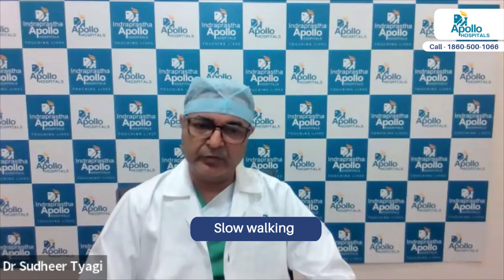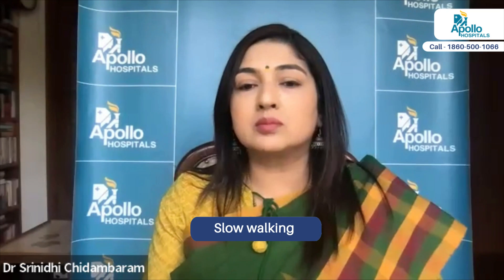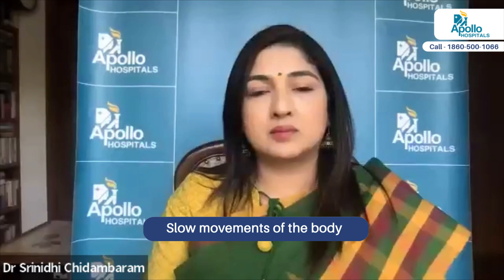Apollo Hospitals | What are the early symptoms of Parkinson's disease? | Dr. Sudheer Tyagi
Parkinson's disease signs and symptoms can be different for everyone. Early signs may be mild and go unnoticed. Symptoms often begin on one side of your body and usually remain worse on that side, even after symptoms begin to affect both sides.

Parkinson's signs and symptoms may include:

Tremor. A tremor, or shaking, usually begins in a limb, often your hand or fingers. You may rub your thumb and forefinger back and forth, known as a pill-rolling tremor. Your hand may tremble when it's at rest.
Slowed movement (bradykinesia). Over time, Parkinson's disease may slow your movement, making simple tasks difficult and time-consuming. Your steps may become shorter when you walk. It may be difficult to get out of a chair. You may drag your feet as you try to walk.
Rigid muscles. Muscle stiffness may occur in any part of your body. The stiff muscles can be painful and limit your range of motion.
Impaired posture and balance. Your posture may become stooped, or you may have balance problems as a result of Parkinson's disease.
Loss of automatic movements. You may have a decreased ability to perform unconscious movements, including blinking, smiling or swinging your arms when you walk.
Speech changes. You may speak softly, quickly, slur or hesitate before talking. Your speech may be more of a monotone rather than have the usual inflections.
Writing changes. It may become hard to write, and your writing may appear small.